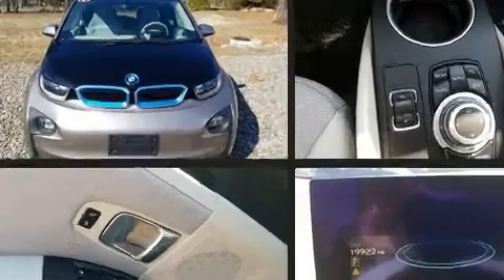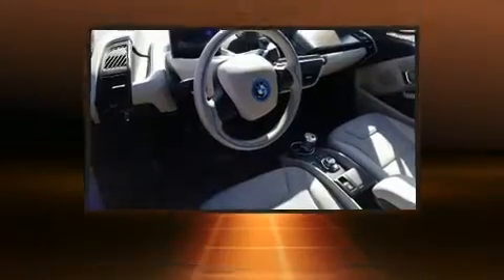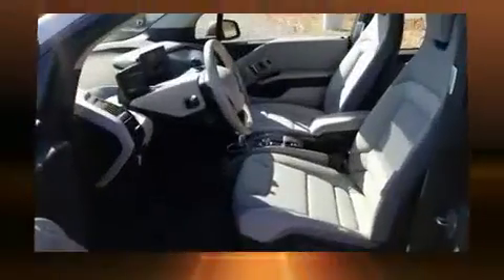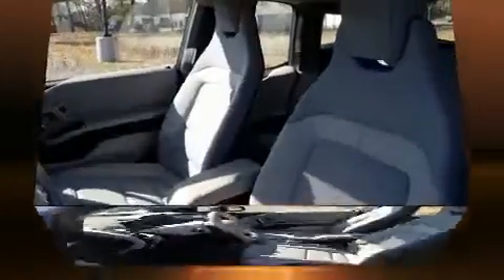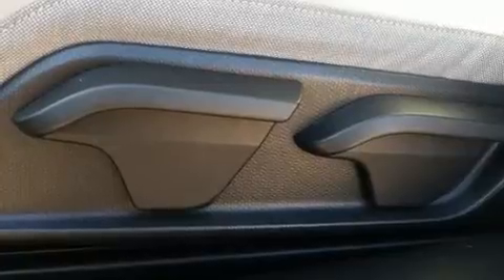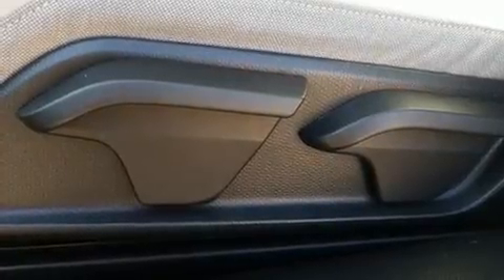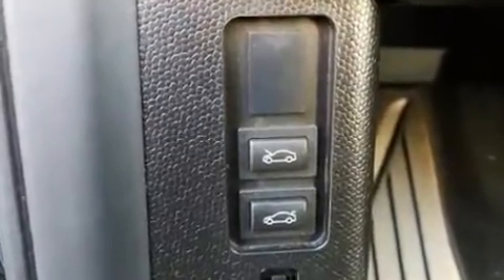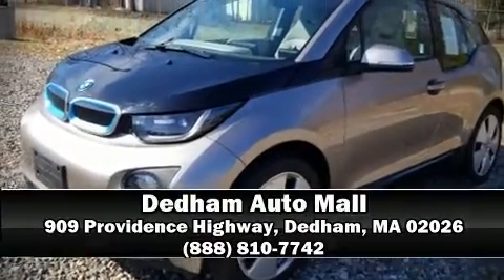2014 BMW i3 Premium in Dedham, MA 02026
Get excited about the 2014 BMW i3. With less than 20,000 miles on the odometer, this 4 door sedan prioritizes comfort, safety and convenience. All of the premium features expected of a BMW are offered, including: delay-off headlights, front and rear reading lights, 1-touch window functionality, a trip computer, automatic dimming door mirrors, turn signal indicator mirrors, and air conditioning. BMW ensures the safety and security of its passengers with equipment such as: dual front impact airbags with occupant sensing airbag, head curtain airbags, traction control, brake assist, ignition disabling, an emergency communication system, and 4 wheel disc brakes with ABS. You'll never lose visibility with rain sensing wipers, which activate automatically when the drops start to fall. It also arrives with a Carfax history report, providing you peace of mind with detailed information. Our sales reps are extremely helpful & knowledgeable. They'll work with you to find the right vehicle at a price you can afford. Please don't hesitate to give us a call.